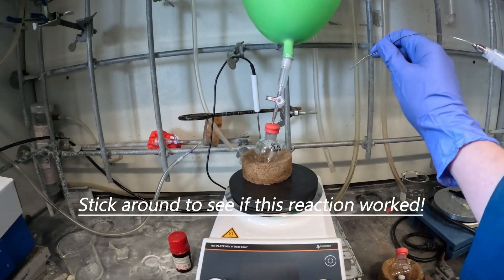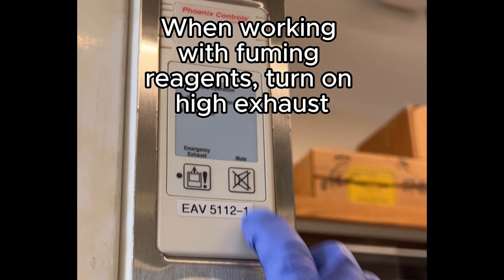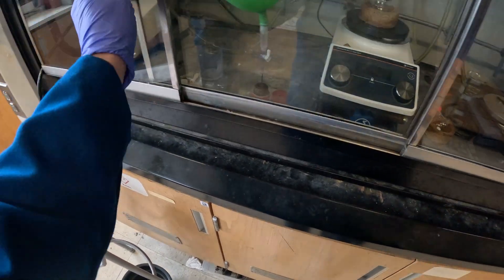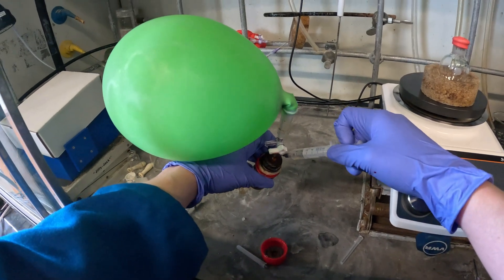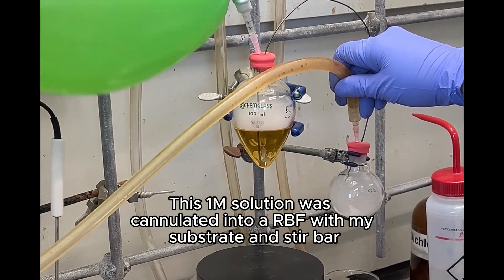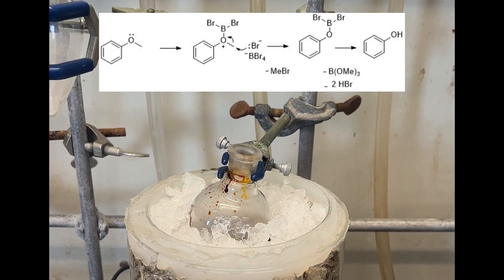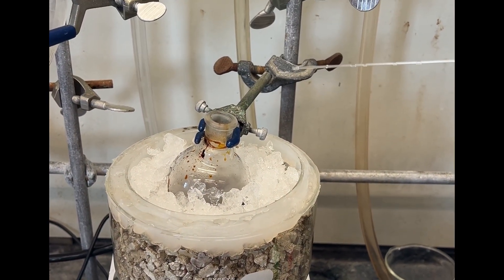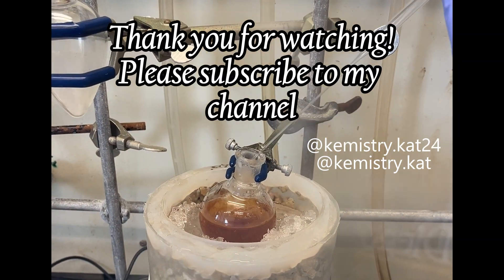Deprotecting aromatic methyl ether using BBr3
Thanks for stopping by. Please work under the supervision of a trained professional.
This video shows the deprotection of an aromatic methyl ether using BBr3.